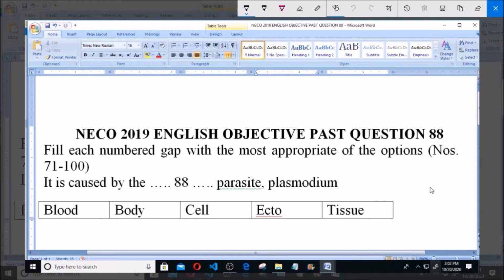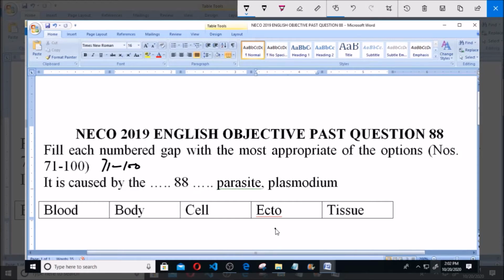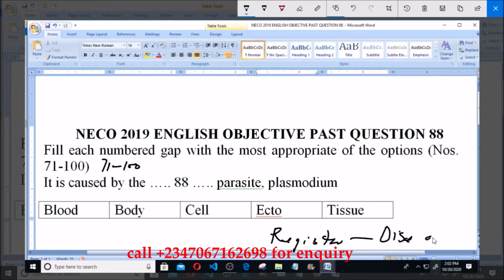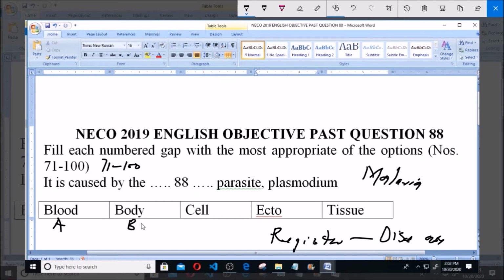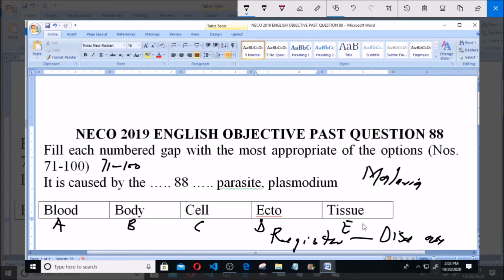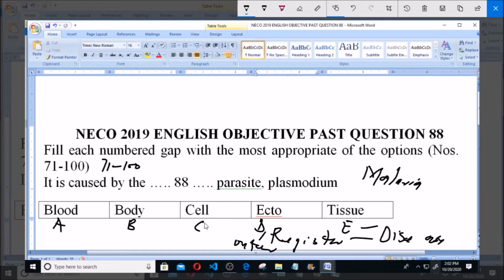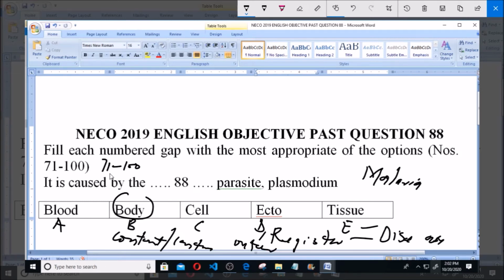NECO 2019 ENGLISH OBJECTIVE PAST QUESTION 87 REGISTER ON DISAESE